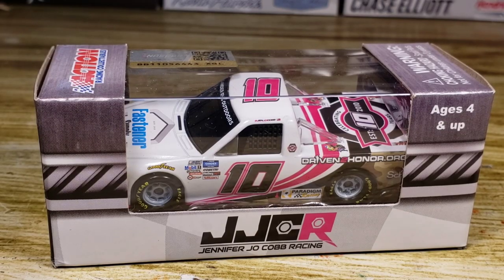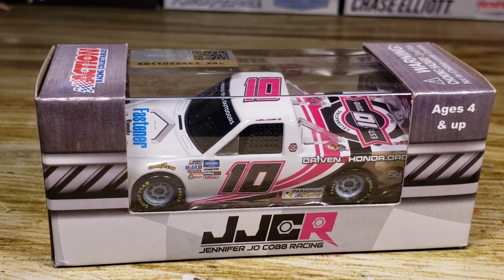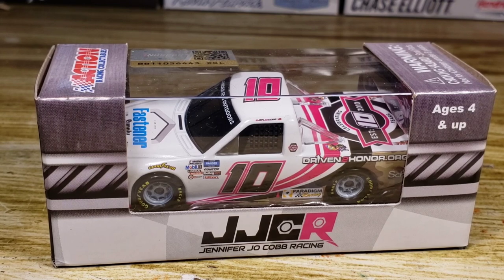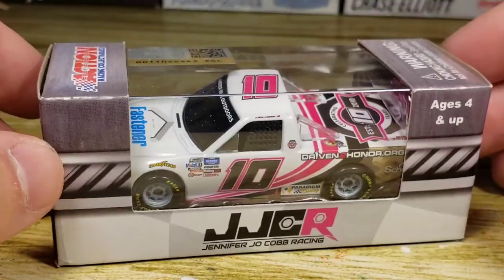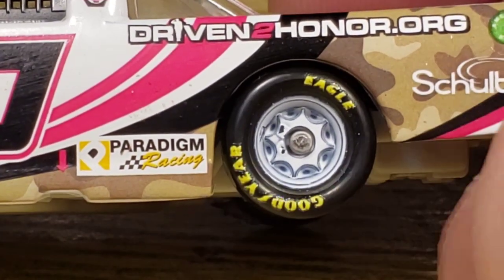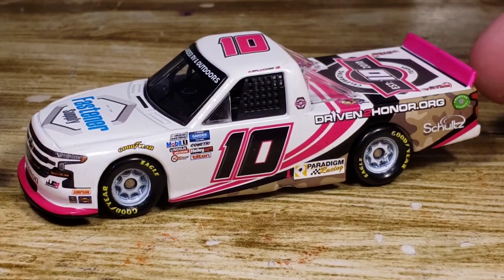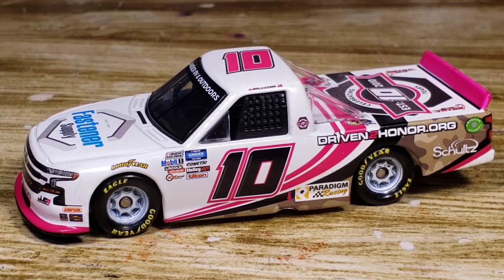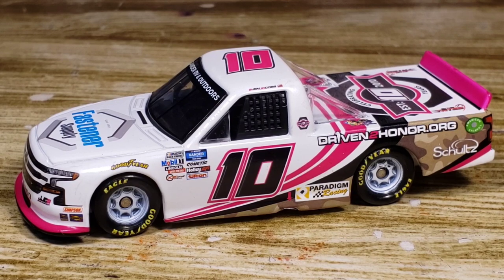NASCAR Diecast Review ep.326| Jennifer Jo Cobb 2020 10 Year Anniversary Chevy Silverado 1:64